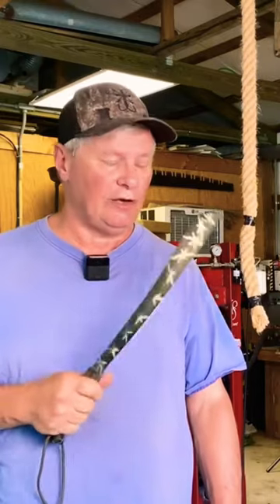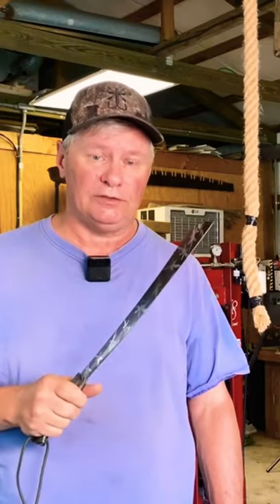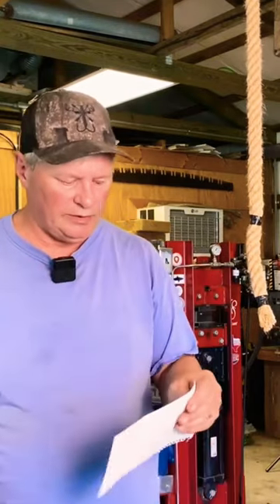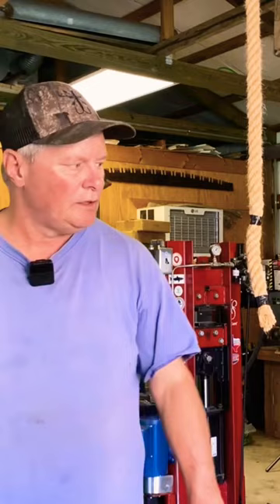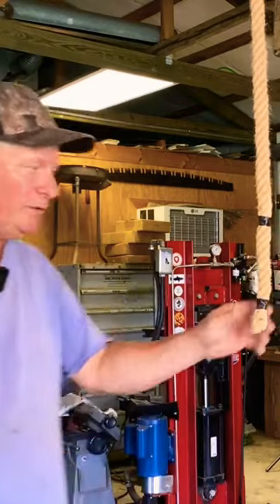Cutting test with a parang knife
Cutting test with a parang knife. This is a clip of the long video in my library on building and testing a parang knife.